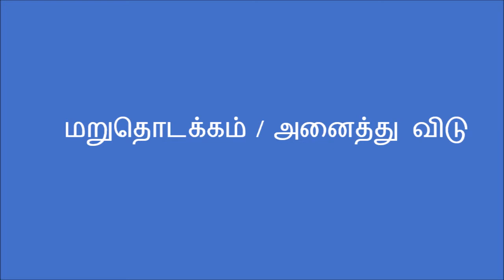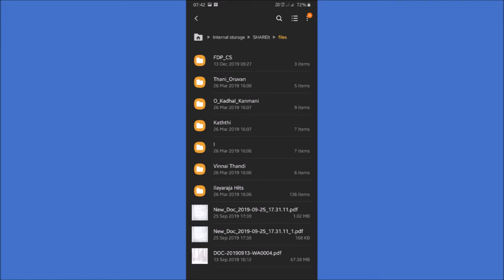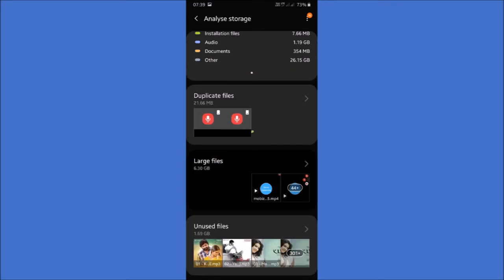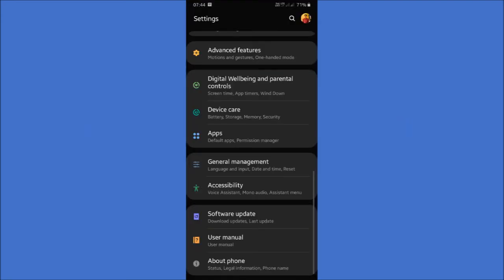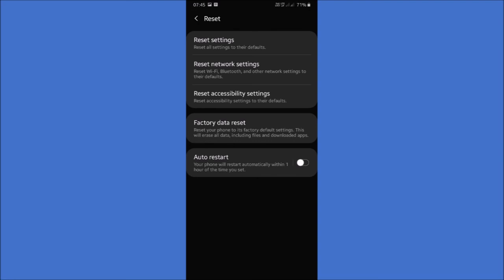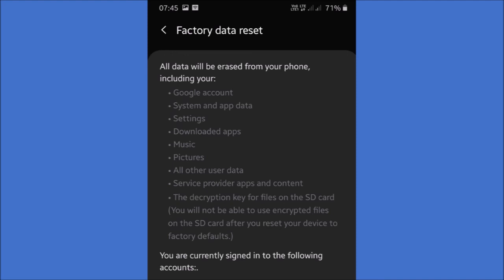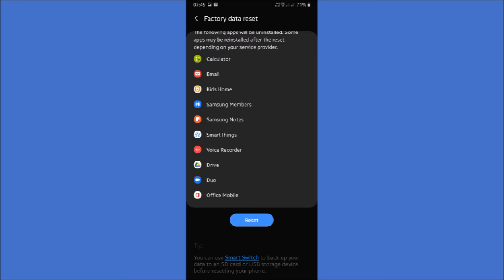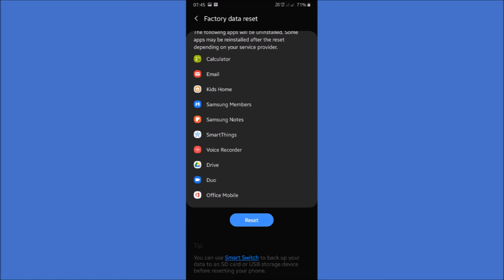Mobile Hanging Issues?_Tamil Explanation_WWH InShort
A brief explanation about how to come out of mobile Hanging issues we face regularly in Tamil_WWH InShort.

Few tips to come out of mobile hanging issues. Watch the video.

For more videos in this channel pls do click the

இந்த வீடியோ உங்களுக்கு பிடித்திருந்தால், லைக் கொடுங்கள், கருத்து தெரிவிக்கவும், இந்த சேனலை பதிவு செய்க . இந்த சேனலில் உள்ள கூடுதல் வீடியோக்களுக்கு கீழே உள்ள இணைப்பைக் கிளிக் செய்க